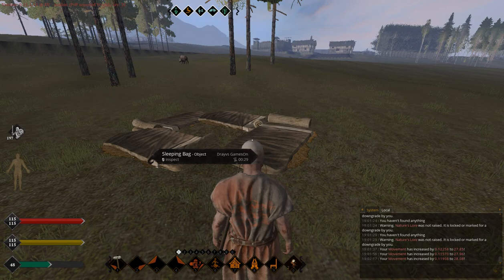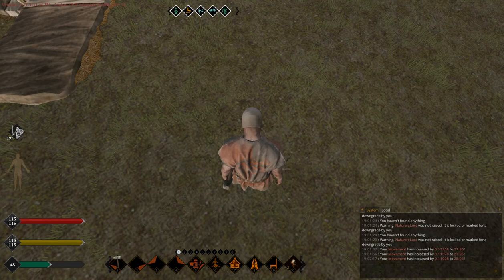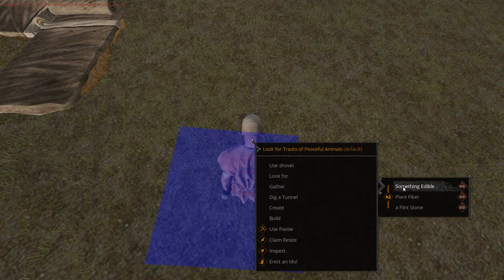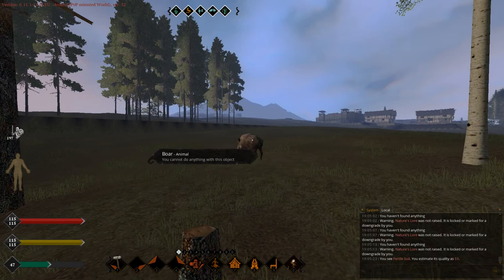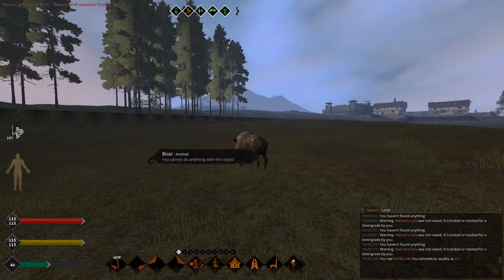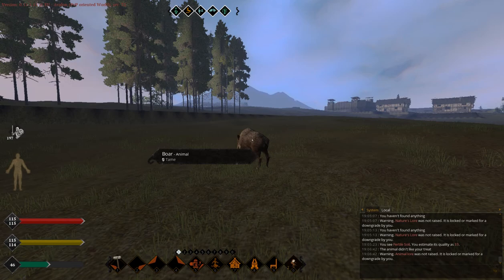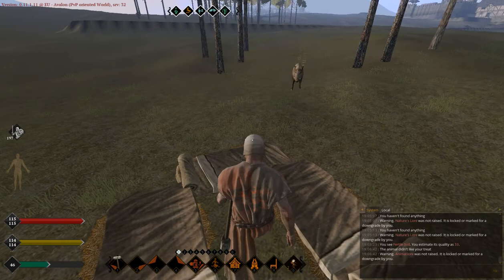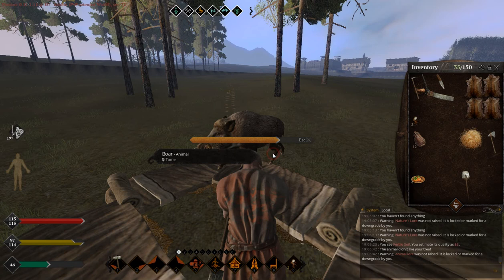LiF Tip 23: How to lvl Animal Lore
Another "How to lvl" guide in Life is Feudal: MMO, this time about Animal Lore.
What food you need:
Mutton - peas and cabbage
Boar\Sow - wheat and edible taproot
Bull - mushroom, and potato
Horse - carrot and apple